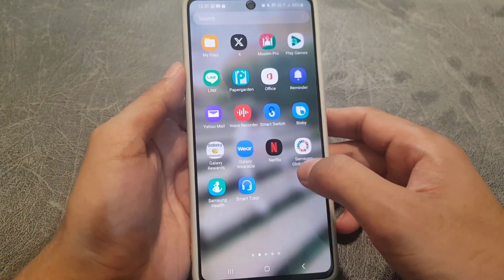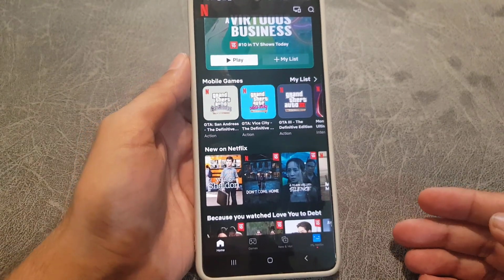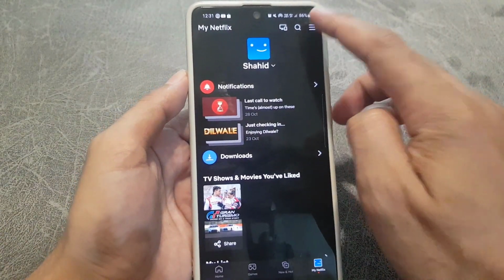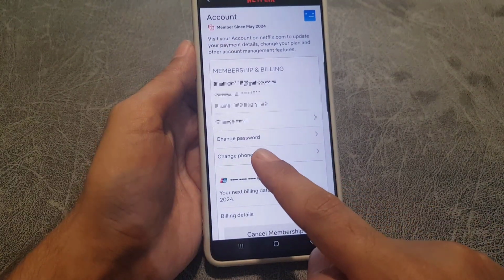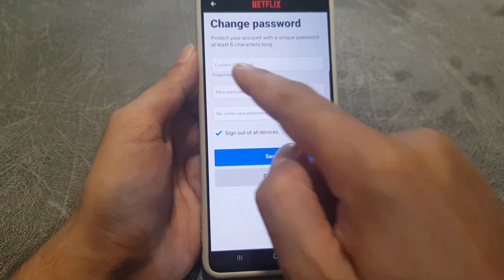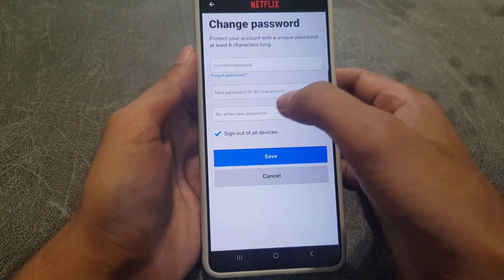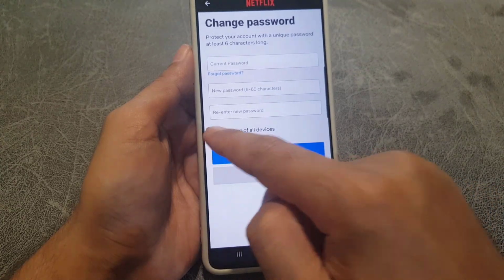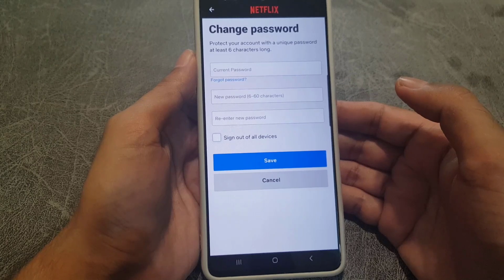How to Change Password on Netflix { UPDATED }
Netflix Password, in this Netflix Tutorial you will learn how to change password on netflix.